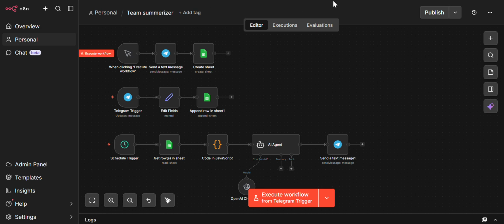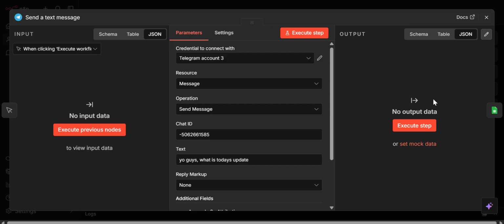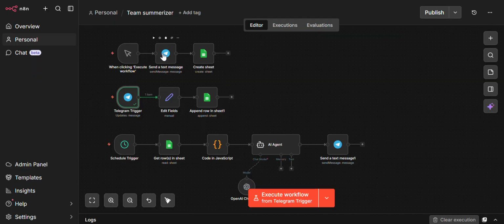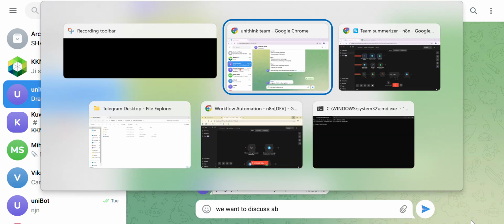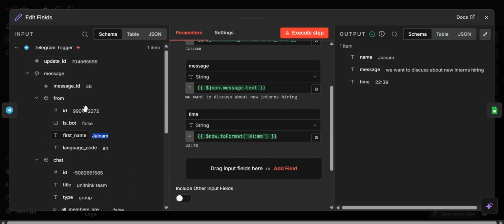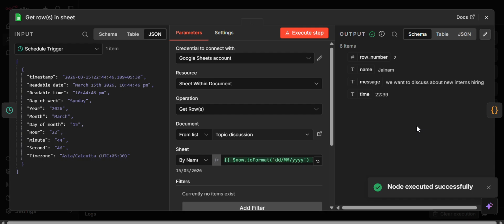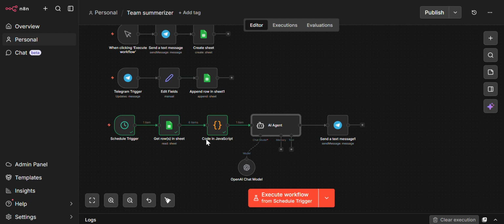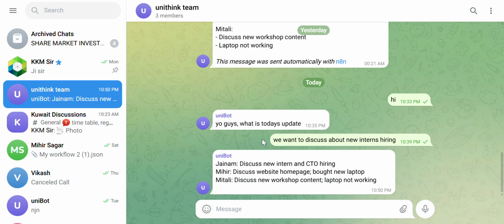team message summarizer